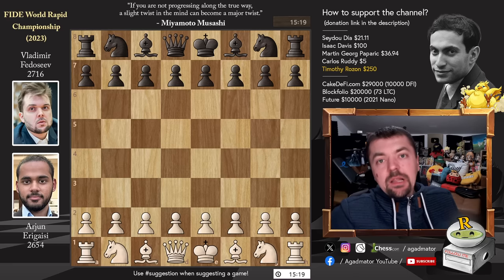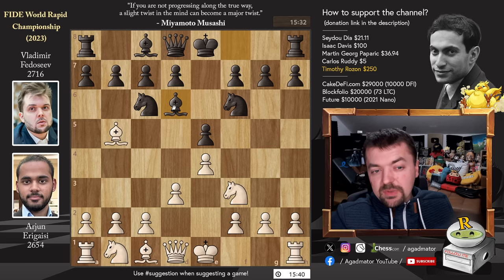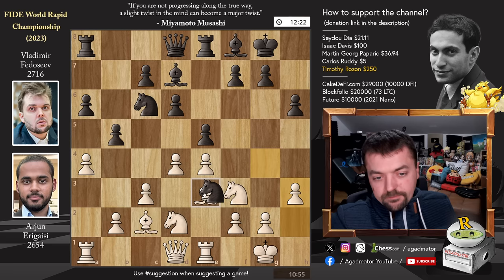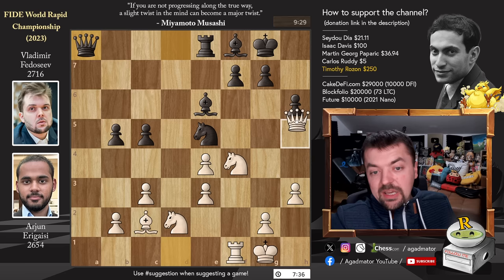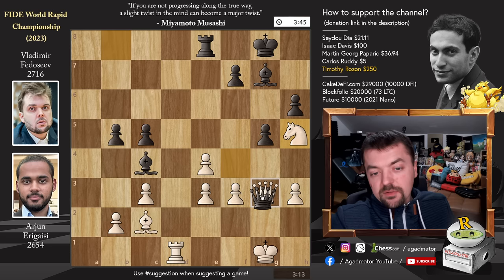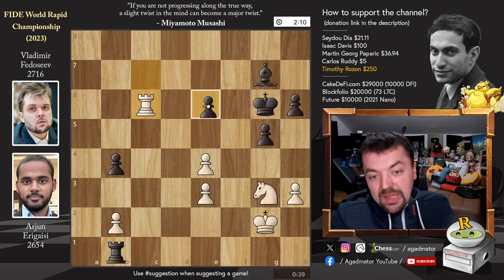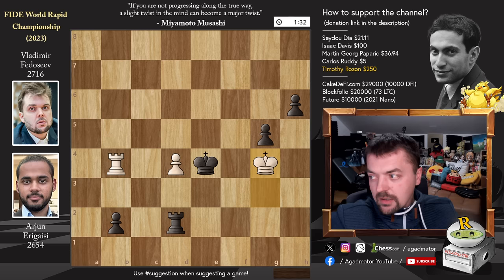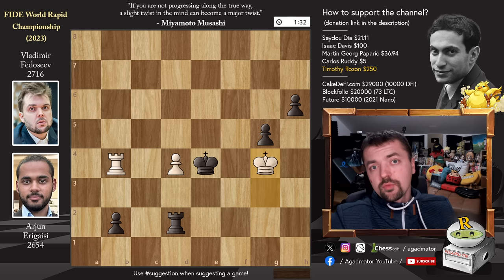Some Endgames Are More Equal Than Others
Erigaisi Arjun (2654) - Fedoseev, Vladimir (2716) *
FIDE World Rapid Chess Championship 2023 (Chess.com) [08] 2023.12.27
C65 Ruy Lopez, Berlin defence

Timestamps:
00:00 Hello Everyone!

The FIDE World Rapid Championship is a 13-round Swiss tournament taking place from 26–28 December 2022 in Almaty, Kazakhstan. The prize fund is $350,000, with a $60,000 top prize.

Players receive 15 minutes for the entire game, plus a 10-second increment starting from move one. A tie for 1st is decided by two 3+2 blitz games. If still tied, more 3+2 games are played until a player wins.

Mailbox where you can send stuff:

Antonio Radić
AGADMATOR d.o.o.
Franje Tuđmana 12
Croatia
48260 Križevci

NANO nano_1h1kgfaq88t1btwadqzx73rbha5hwbb88sxmfns851kwj8hnosdj51w388xx
Monero 4AdvvqmC4xhPyyRSAEDxTTAoXdxAtX2Py6b8Eh4EQzBLGbgo5rY5Khcap1x76JrDJH87yibAE9b6TPwTsvBAiFFCLtM8Be7